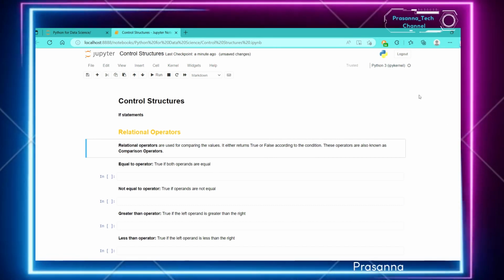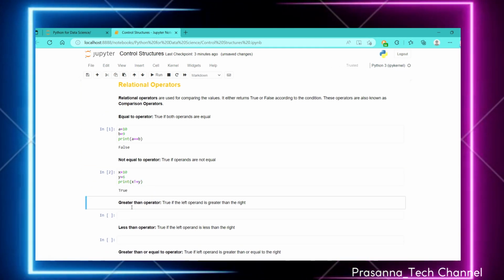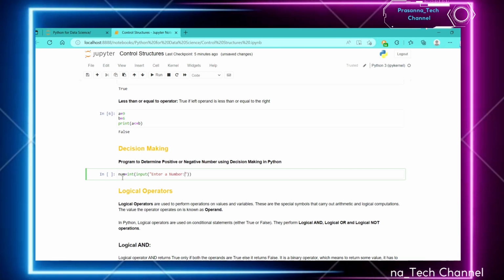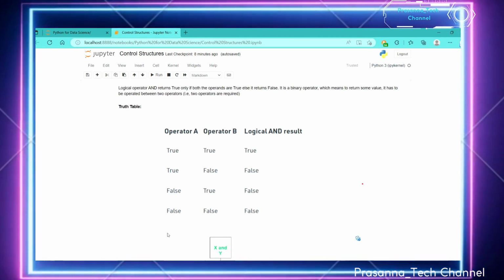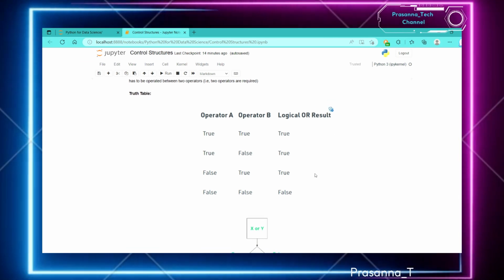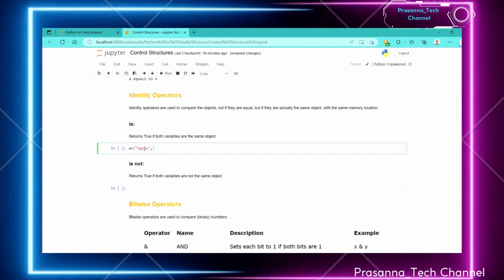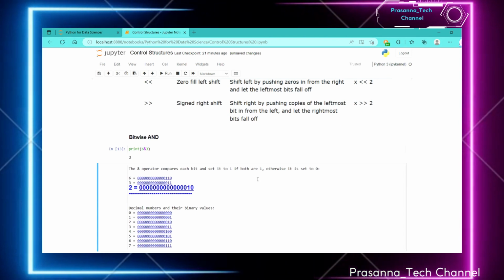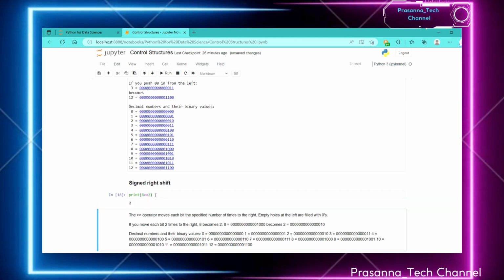Learn Python for Data Science#2 Control Structures in Python 🙂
In this crash course we will be going learn Python Operators. Relational Operators, Decision Making,  Logical Operators, Identity Operators and Bitwise Operators.

TIMESTAMPS:
0:56 -Relational Operators
3:01- Decision Making
4:25- Logical Operators
7:20- Identity Operators
8:06-Bitwise Operators